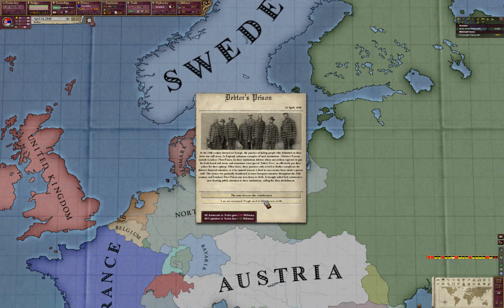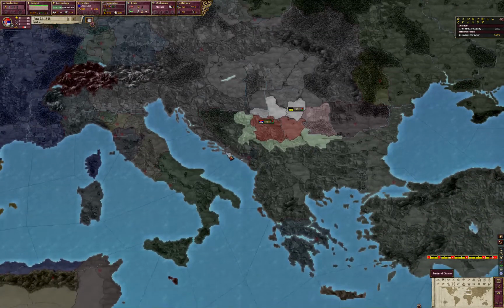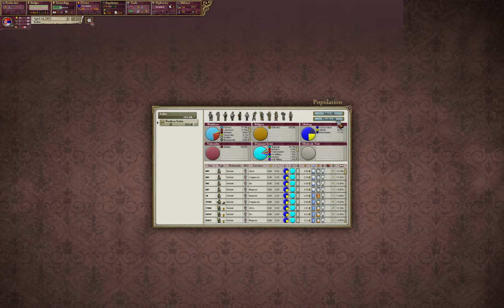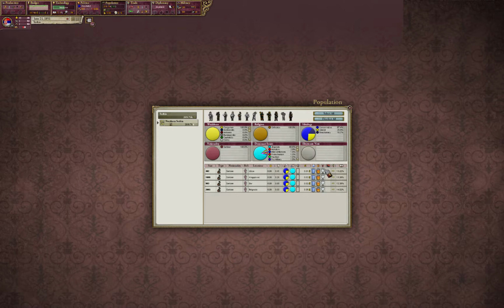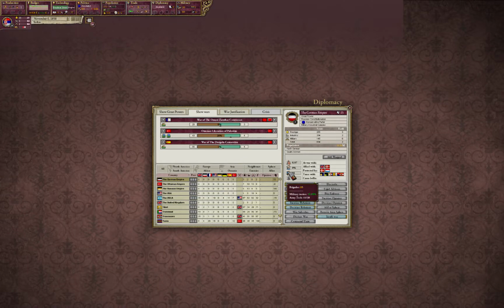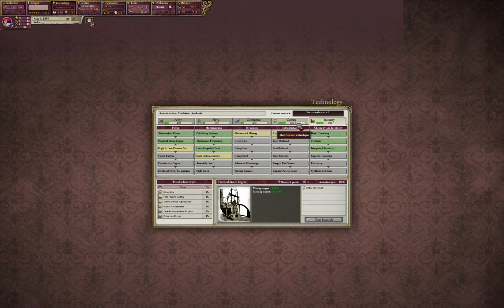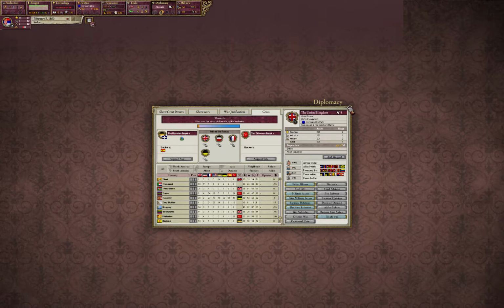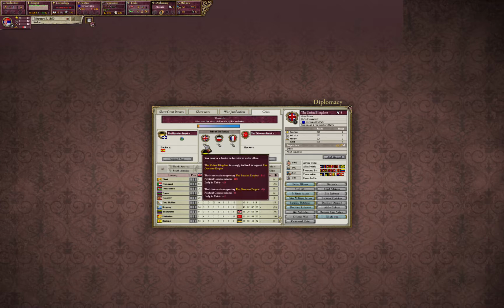Victoria 2 Serbia 03: Cores and Crises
I totally ignored the fact that the North German Federation had, in fact, formed before the German Empire.  Whoops.

In the next video we'll finally do stuff instead of just sitting around, I think.  I totally forgot that we can still pass political reforms by having Liberals as the ruling party, so that potentially set us back a bit but it should still be fine.